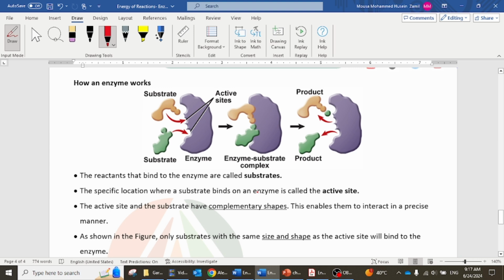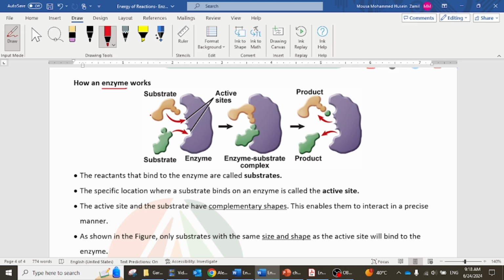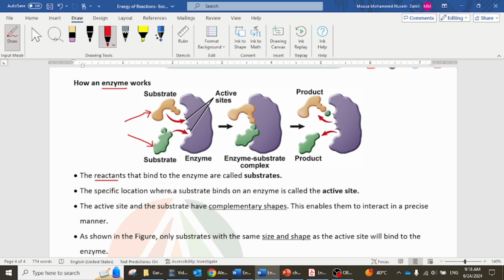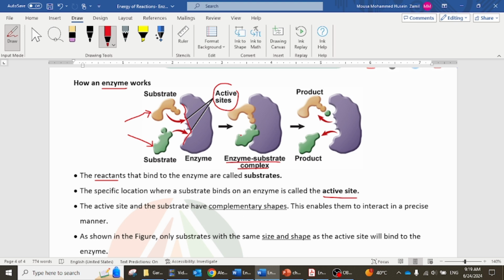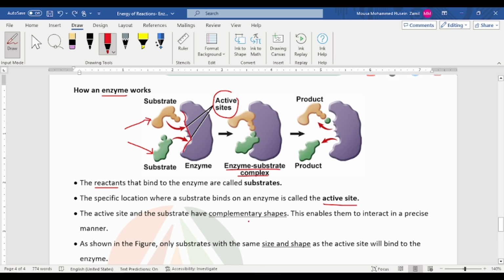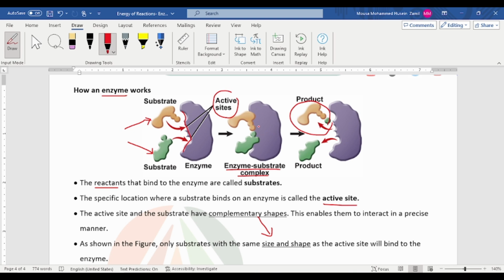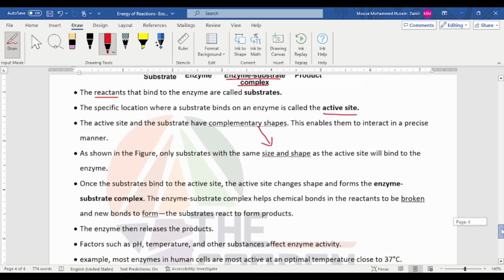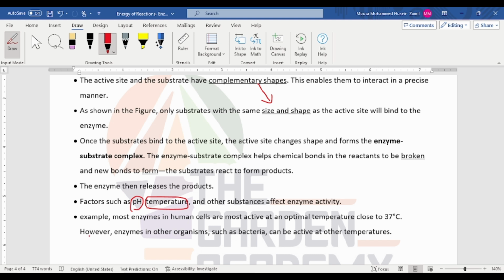How Enzyme works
شرح How Enzyme works
أ.موسى زامل
The Garden Academy